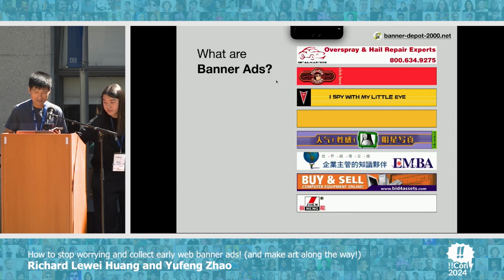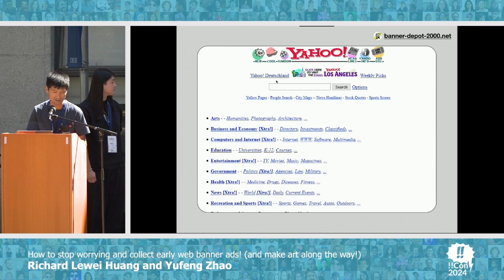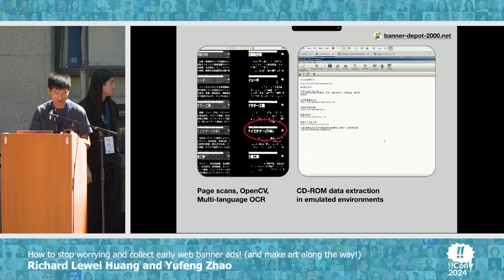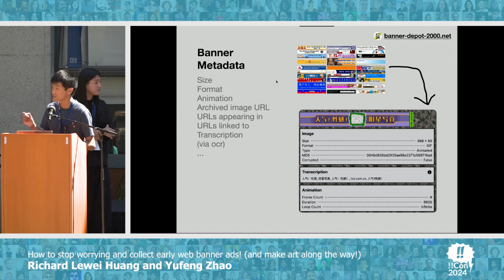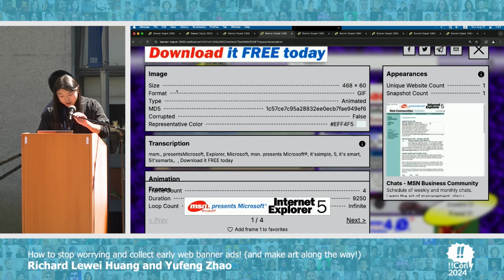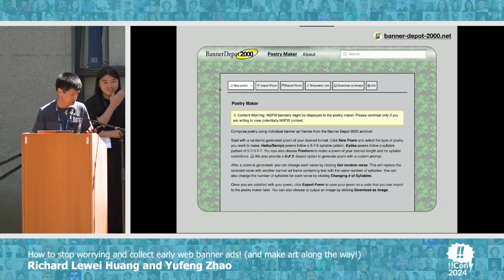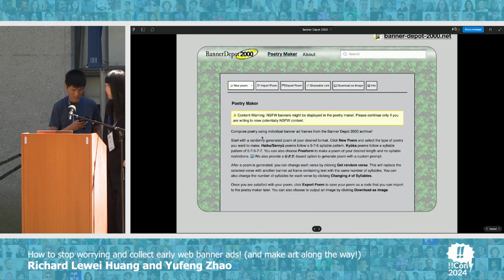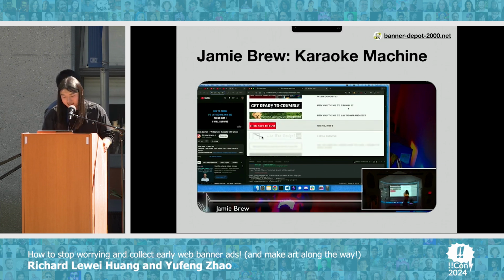How to stop worrying & collect early banner ads! - Richard Lewei Huang and Yufeng Zhao at !!Con 2024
How to stop worrying and collect early web banner ads! (and make art along the way!)

Banner ads were an important early form of advertising on the web. In 2023, we built Banner Depot 2000, an interactive archive of 22,915 Chinese- and English-language banner ads from the late 1990s and early 2000s. We believe it is the largest publicly-accessible archive of early web banner ads on the Internet! We collected the ads by scraping the Wayback Machine using a dataset of historical URLs compiled from print “Internet directory” books from that era. On Banner Depot 2000, visitors can browse, search, and view metadata about each banner ad in the archive. Additionally, they can compose “banner ad poetry” using individual frames from the banner ads in our collection. The archive provides invaluable insights into the visual and commercial culture of the early web, as well as the evolution of online advertising. In the presentation, we will talk about how the project came about, how we built the archive, how the archive can support different kinds of research, and our future plans with the archive.

Richard Lewei Huang is a PhD student and critical technologist at the University of Washington studying web archiving and internet history. Yufeng Zhao is an artist, technologist and designer whose work addresses data, imagery/language processing, and experience design. Both Yufeng and Richard are alumni of the Interactive Media Arts program at NYU Shanghai. They formed Switcheristic Telecommunications, an artist collective focusing on assembling and presenting atypical data.